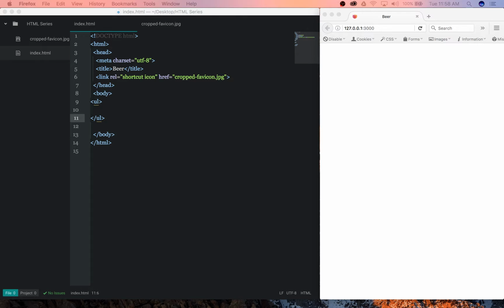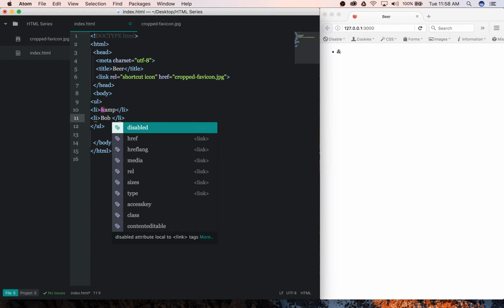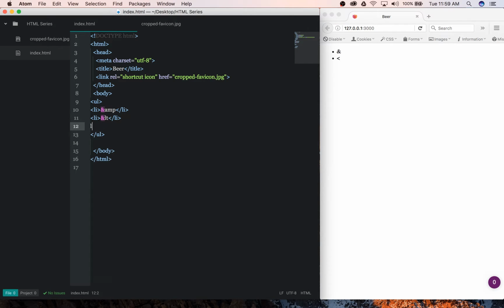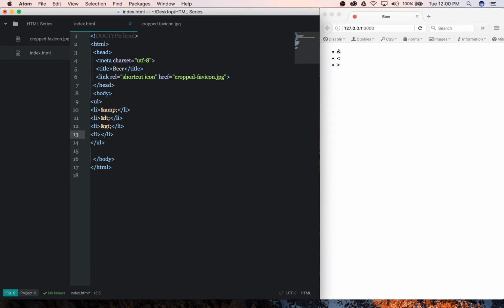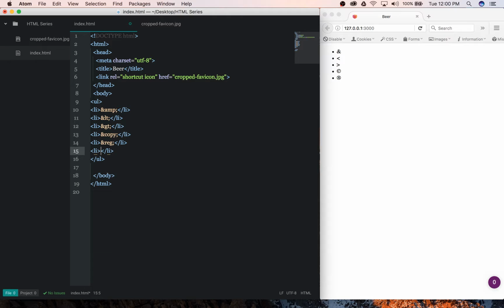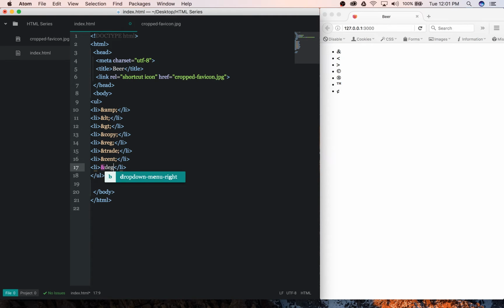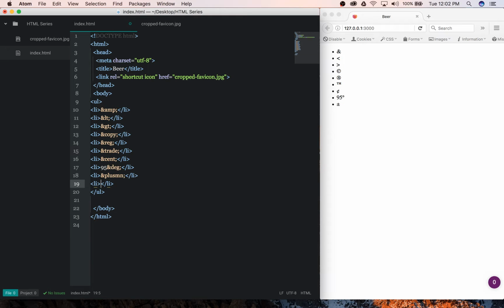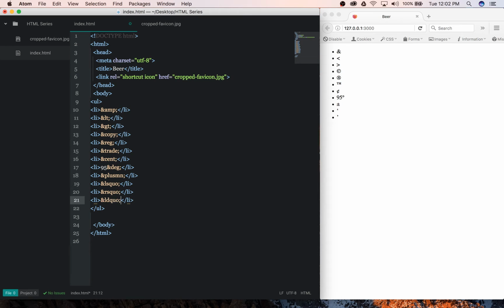HTML Tutorial | Special Characters